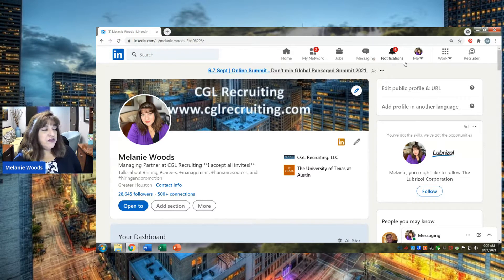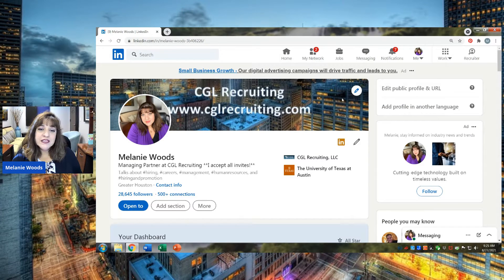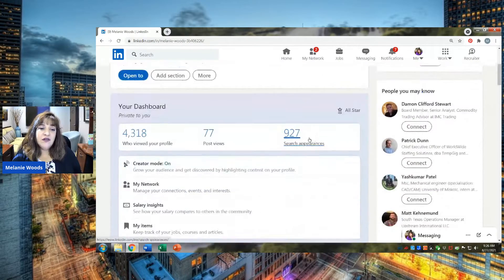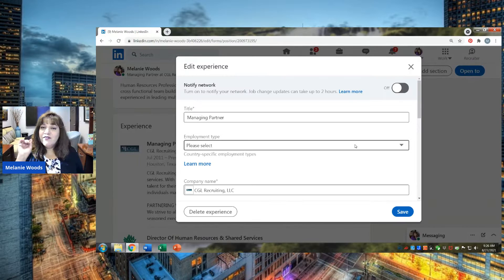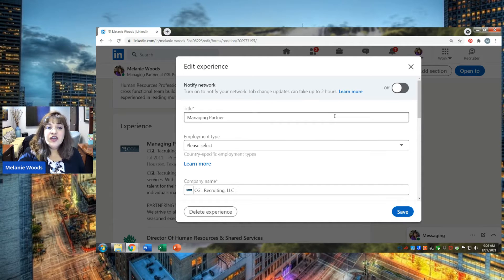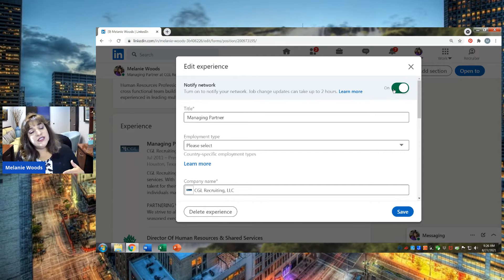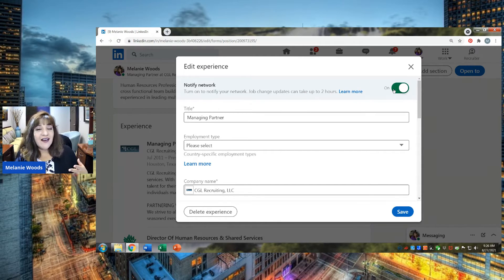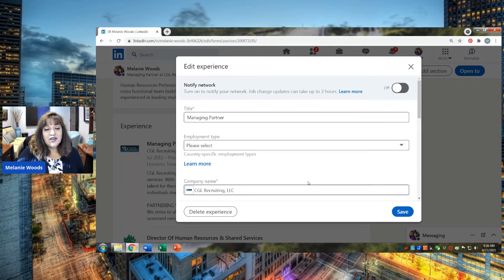How To Turn Off LinkedIn Notifications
How to turn off LinkedIn notifications when updating your profile.

Tired of LinkedIn sending messages to your network every single time you make a change?  Want to make changes to your profile and not have it highlighted to your current company?  In this video we will quickly show you the setting so you can turn this off and on.

CGL Recruiting was founded to provide a trusted source for professional HR and recruitment services. With a staff of seasoned industry executives, our focus is on finding our clients the right talent for their needs today and tomorrow, helping them with complex HR issues and helping individuals make the next best step for their career goals.

We strive to always treat our job seekers with the same level of respect as our clients. For the seasoned executives, they trust us to maintain their confidentiality as they begin a search for a new position. We also work to establish relationships with professionals just starting their careers including providing them with career counseling and position leads. We know these individuals are the next generation of leaders and forming a relationship with them at the beginning of their career is just as important as the relationships we build with senior level executives.